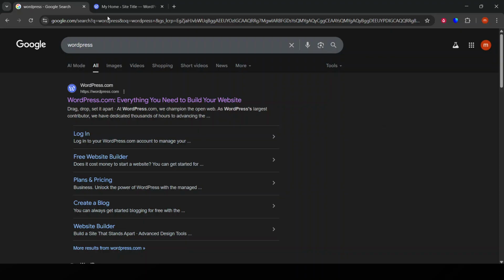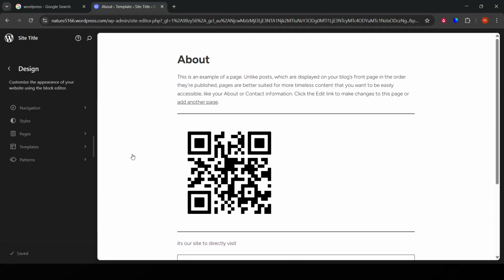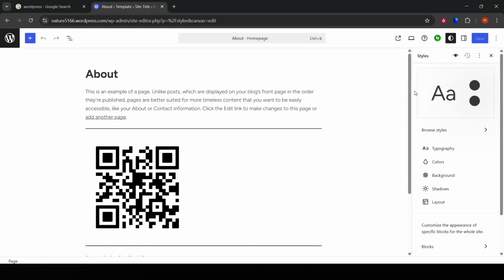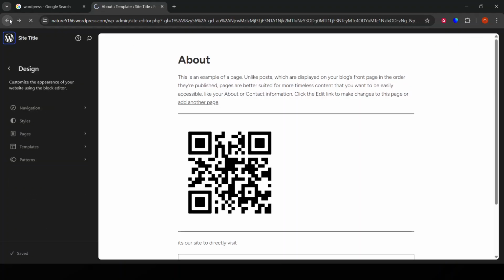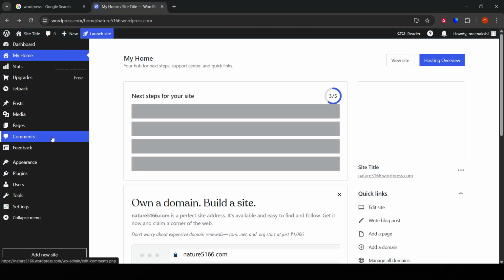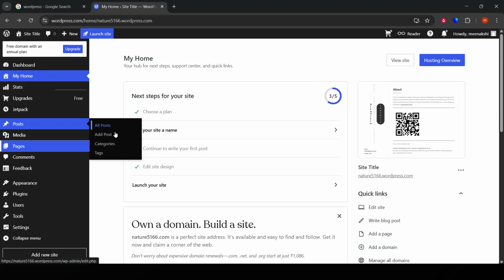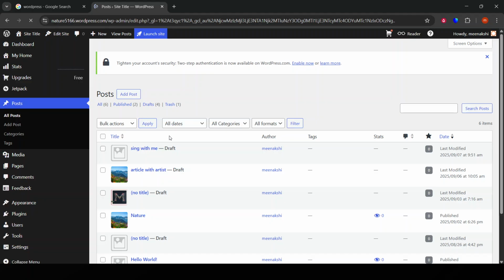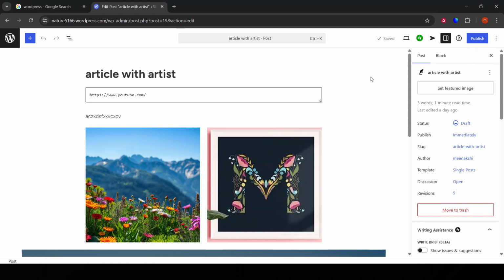How to Create a Shortcode Button in Wordpress 2026 (Step By Step)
Learn How to Create a Shortcode Button in Wordpress in this video.

In This Video, We'll Show You 👇
Wordpress Shortcode Button
Shortcode Button Wordpress
Wordpress Button Shortcode
Create Shortcode Button Wordpress
Add Button With Shortcode Wordpress
Wordpress Shortcode Tutorial
Wordpress Button Tutorial
Shortcode Button Plugin Wordpress
Custom Button Wordpress
Wordpress Custom Button
Wordpress Shortcodes
Wordpress Shortcode
Wordpress Button
Shortcode In Wordpress
Wordpress
Button Shortcode
Wordpress Button Design
Add Button Wordpress